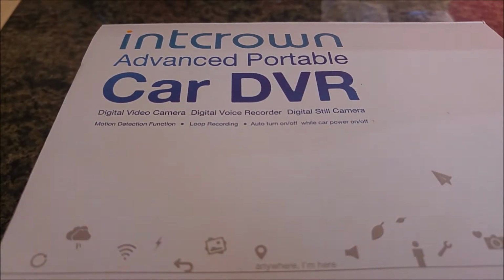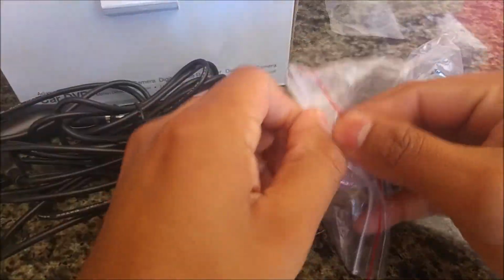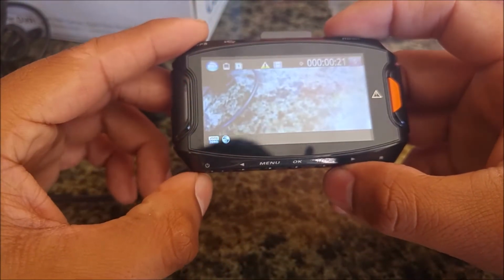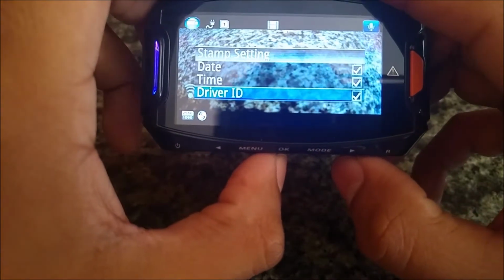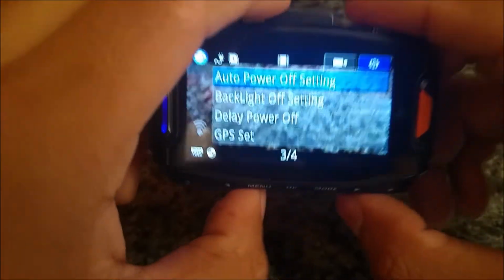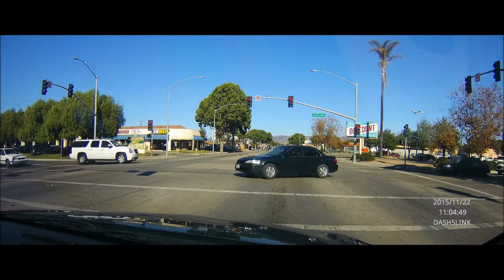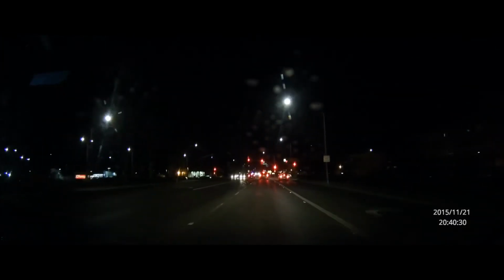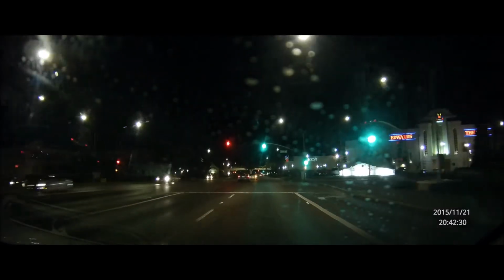Intcrown C301 Ambarella 2.7'' Dashboard Camcorder Dash cam Review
Intcrown C301(Amazon)

This is a review of the Intcrown C301 dashcam. I used this daschcam for over 1 year and worked great for me.

Skip to 8:06 for the day view and to 11:23 for the night view.